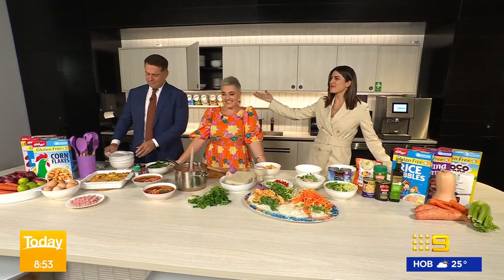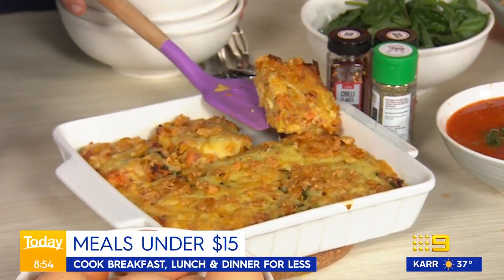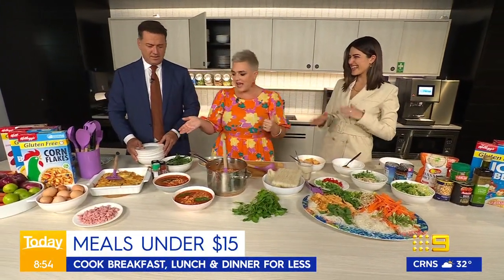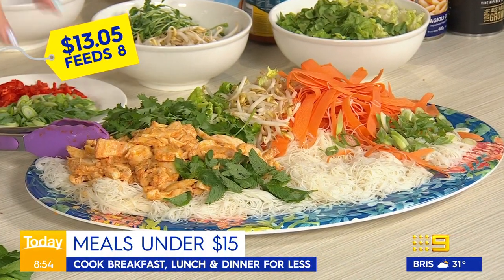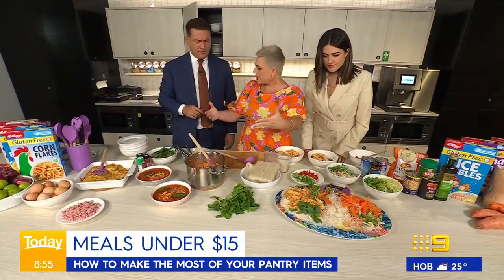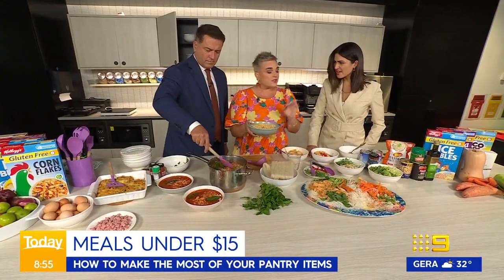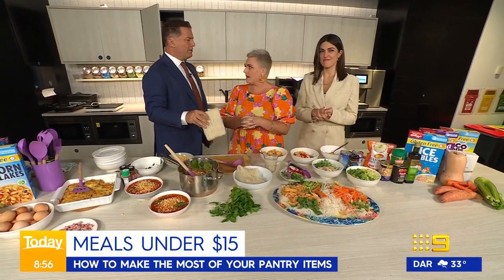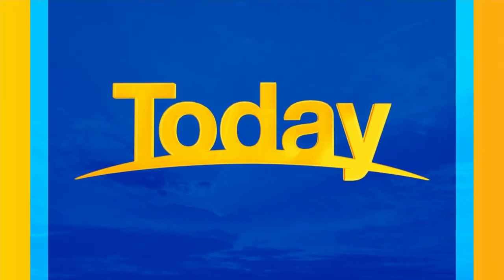Karl hilariously impersonates Trump as he stacks dry noodles on his head | Today Show Australia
Subscribe | Karl Stefanovic has cracked up his co-host and guest during a cooking segment on Today this morning after he placed a stack of dry rice noodles on top of his head while impersonating former US President Donald Trump.